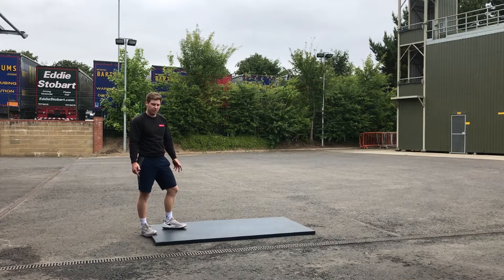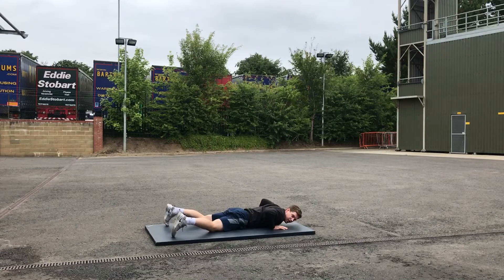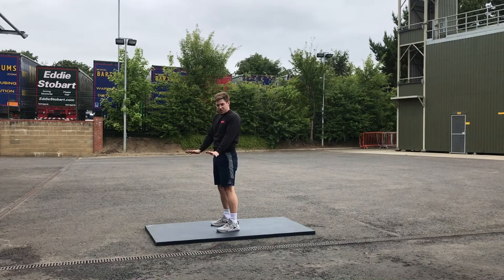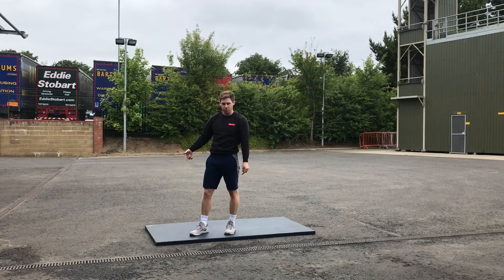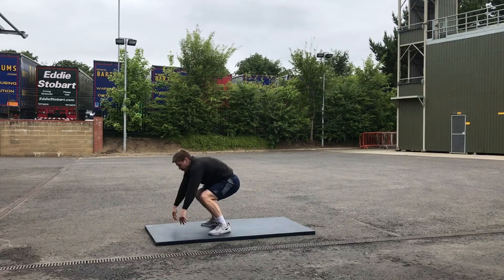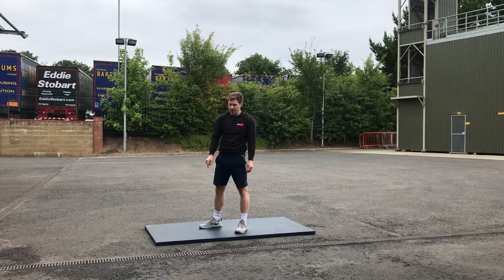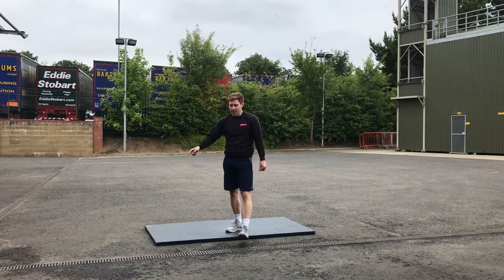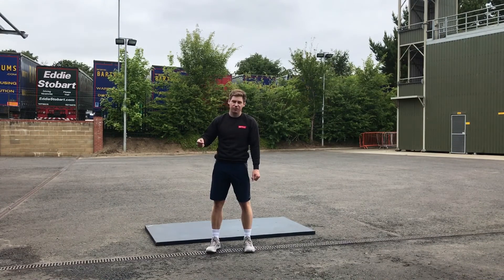Workout of the Week 17th July 2018 - Read Description!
Within 90s Complete the following exercises...
5 back to fronts
5 straight arm burpees
150m shuttle run

As soon as you start the stopwatch complete the above as quick as possible using the remaining time of the 90s as rest. As soon as the 90s is up start the next round.

Complete 10 rounds in total = 15minutes

**To scale the workout down increase the time to 2minutes per round or reduce the running distance to 100m**